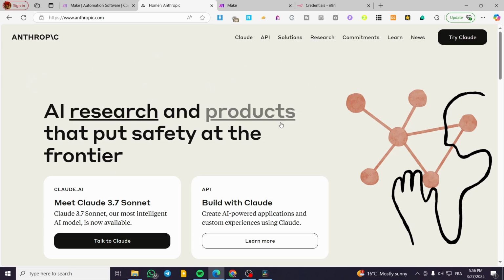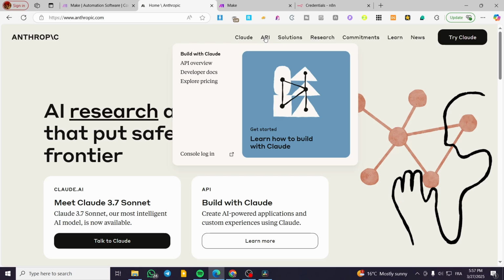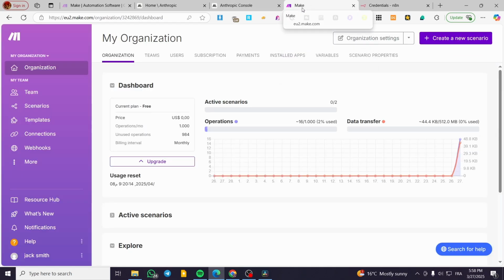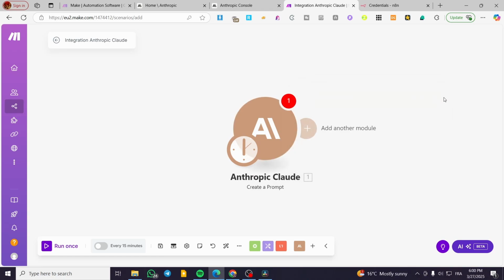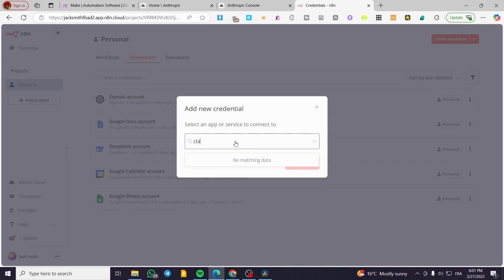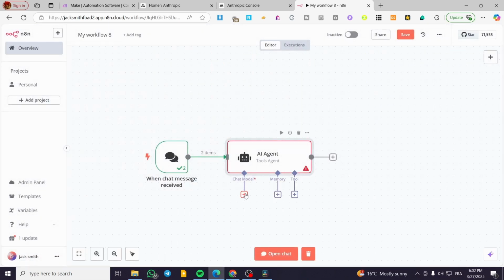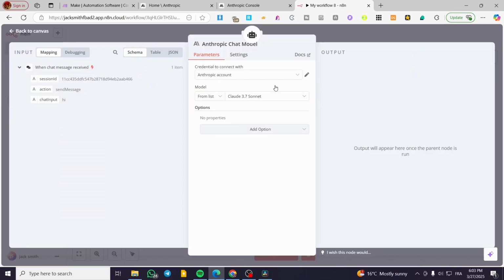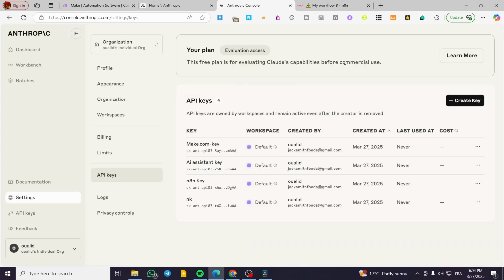Get Started With Claude API | For Beginners (2025) 🤖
👉 In this tutorial, we will show you how to get started with Claude API 🤖 Learn how to use Claude AI to code and get your API key easily 🚀 Start coding with Claude now!